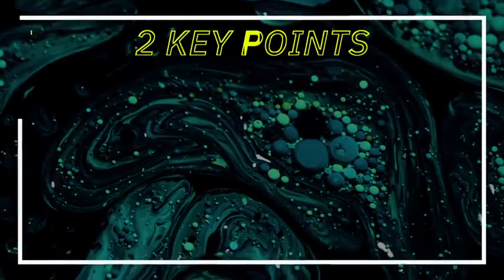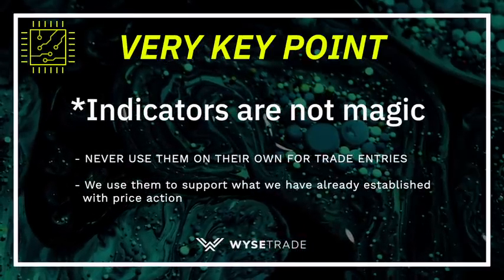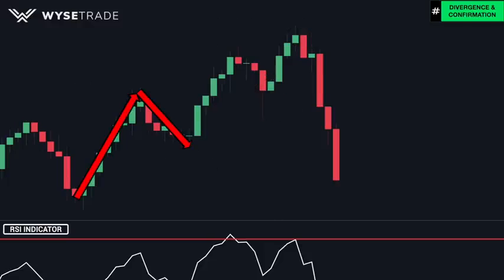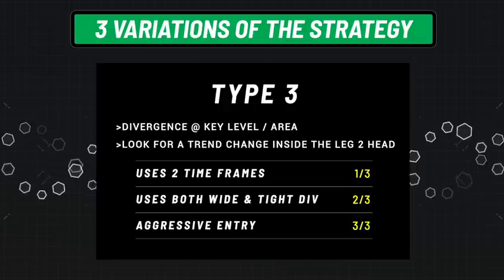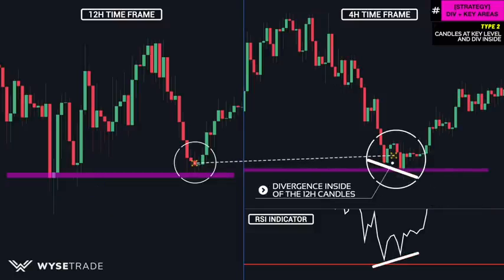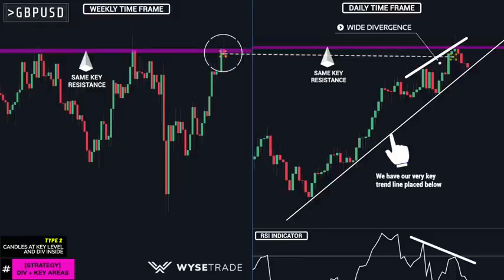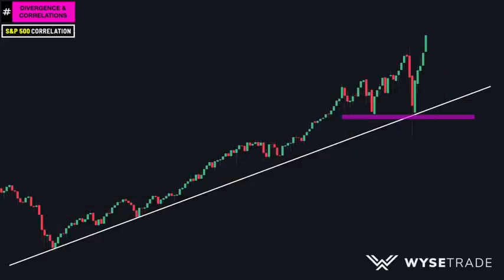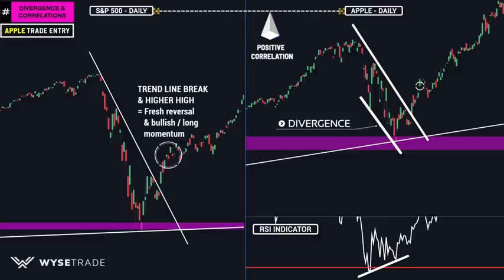Chiến lược giao dịch chỉ báo RSI tốt nhất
học forex, Learning forex Trong video này, chúng tôi chỉ cho bạn chiến lược giao dịch chỉ báo wysetrade rsi. RSI là viết tắt của chỉ số sức mạnh tương đối và là một chỉ báo để xác định thị trường quá mua đến quá bán.

Cách chính mà chúng tôi sử dụng chỉ báo rsi với chiến lược wysetrade là thông qua phân kỳ rsi liên quan đến việc kết hợp phân kỳ rsi với các mức chính.

Chúng tôi kết hợp tất cả các khái niệm mà chúng tôi đã thảo luận trong các video trước đây và trên kênh wysetrade nói chung và kết hợp nó với chiến lược phân kỳ chỉ báo rsi.

Những video này đòi hỏi rất nhiều thời gian và nguồn lực cam kết từ nhóm wysetrade, vì vậy hãy đảm bảo bạn để lại like, comment và subscribe để thể hiện sự ủng hộ của bạn dành cho wysetrade!